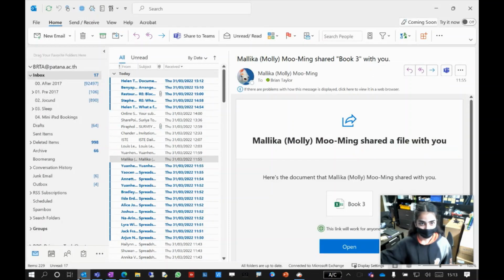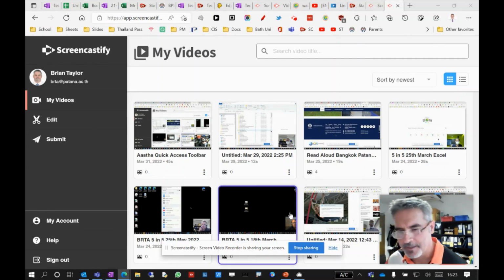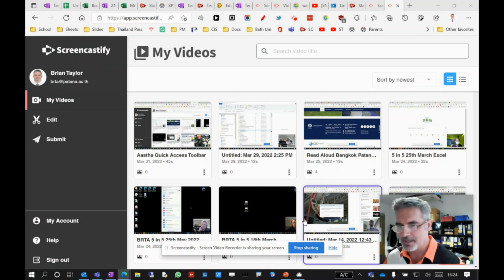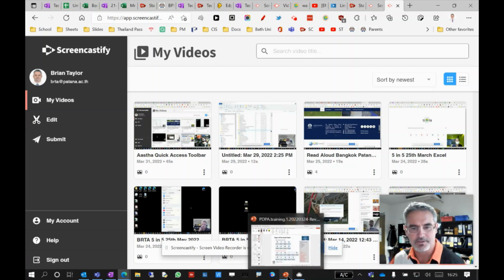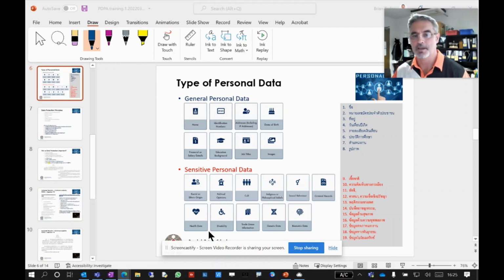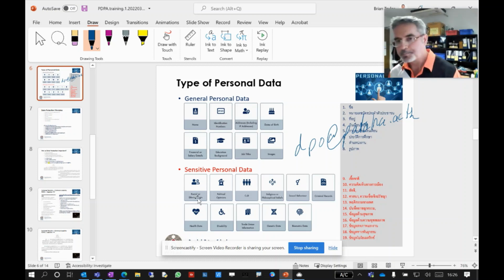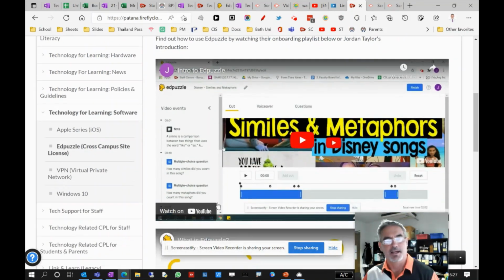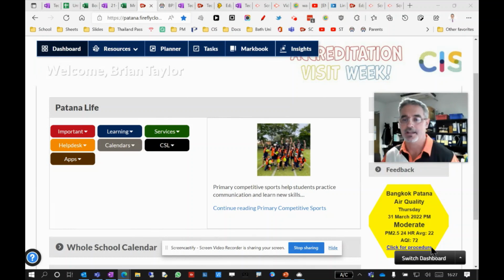5 in 5 for Friday 1st April 2022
0:00 #1 Student tip - fastest way to add items to your Quick Access Toolbar
1:24 #2 Accessibility feature - large high contract mouse
1:59 #3 PDPA update - general and sensitive personal data
3:34 #4 Cross campus software - Edpuzzle
4:38 #5 How to switch dashboards in Firefly